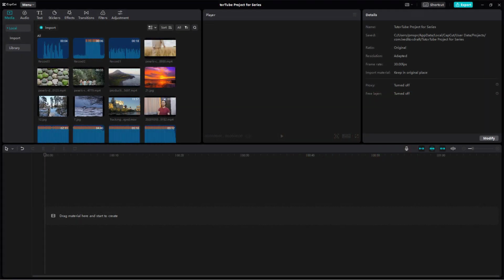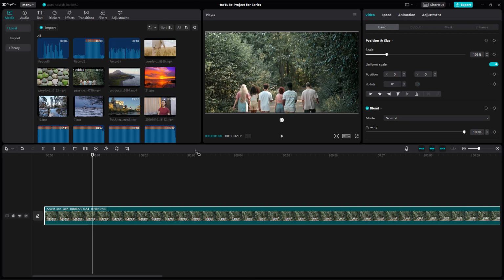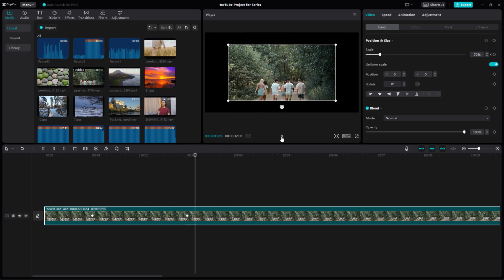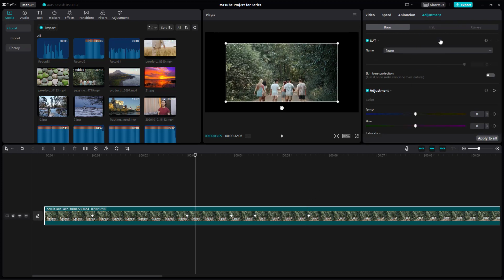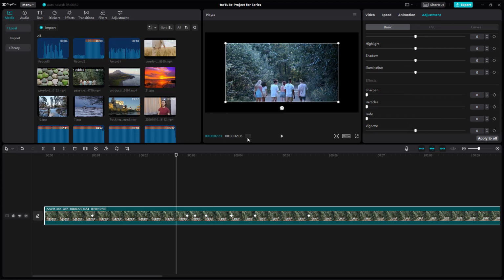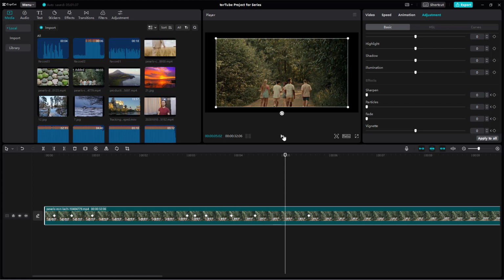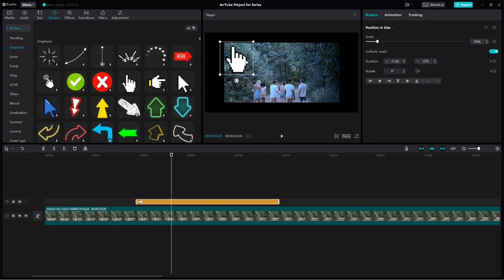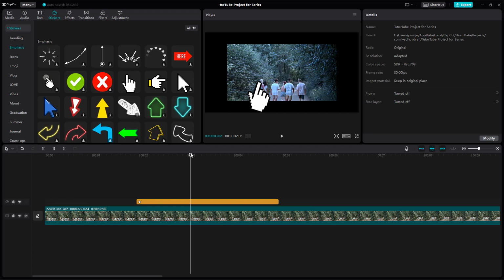CapCut Desktop Editor - Lesson 69 - Utilizing Keyframes for Animations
In this tutorial, we will be discussing about Utilizing Keyframes for Animations in CapCut